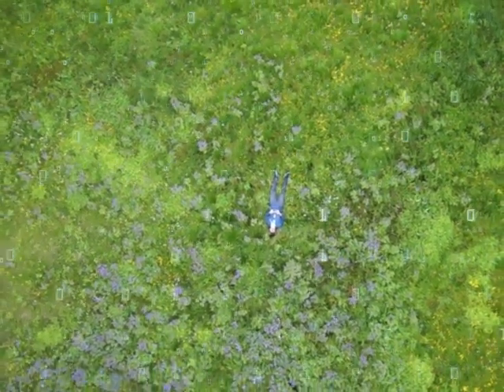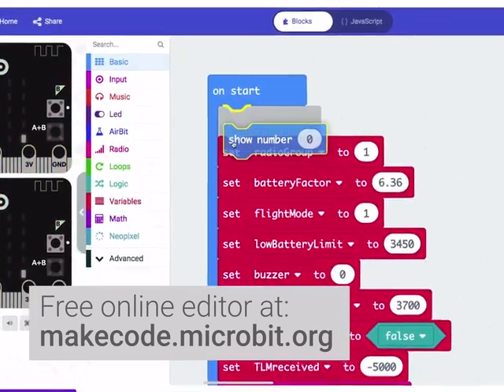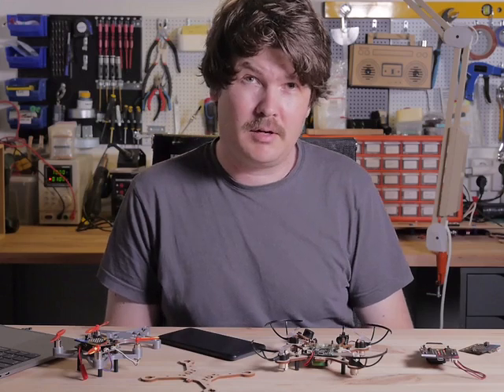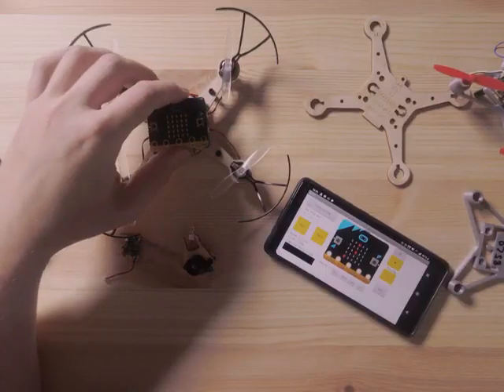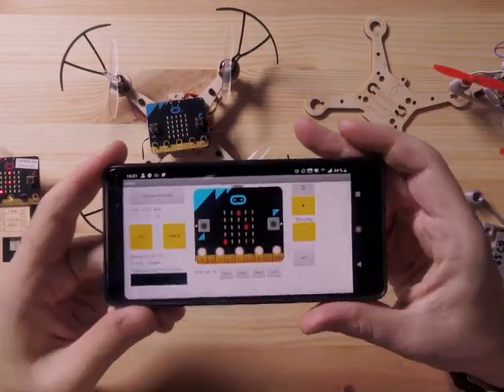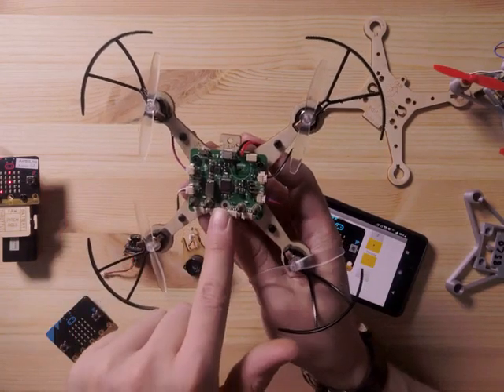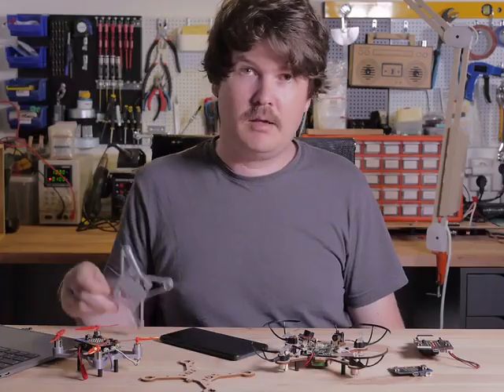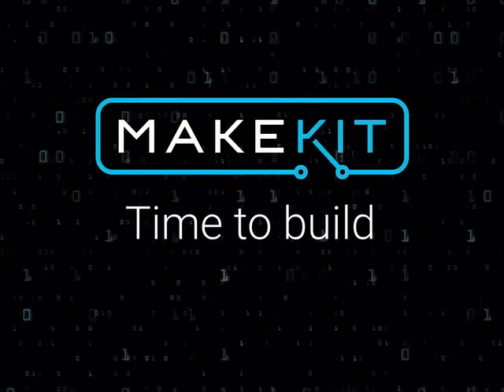Air:bit - The micro:bit drone. Build, code and fly!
Want to learn how to build and code a drone? Micro:bit and the Makecode platform is already one of the easiest way to learn how to code. Give your micro:bit wings and master the inner workings of a quadcopter!

Not sure what to choose? You find the content of the different rewards below the remote control-section.

Easier than ever
The micro:bit was originally released in UK back in 2016 to teach coding and hardware in schools. The mini computer was designed to be simple and powerful at the same time. All coding can be done in a web browser or on your iPhone/iPad. Air:bit is utilizing micro:bits many features like the long range Bluetooth radio, accelerometer and multiple input and outputs. Control the drone using another micro:bit and its motion sensors, an iOS unit, or our open source Android App. While having a lot of fun, you will understand the inner workings of a drone, from physics to programming and telemetry.

Learn programming
Beginners ranging from 11 to 111 years (8 years with a parent) will master the block programming easily, following our illustrated instructions and movies and using the free Microsoft Makecode platform. Want to go further? Just convert your code to Javascript directly and boom - you have taken your first steps into a new programming language. Air:bit also support Python. And if you fail to make the code right, don´t worry, just download the ready made codes.

Air:bit in education
Air:bit is a true STEAM learning tool. As a teacher you can dive into following subjects:

Physics: Electronics, electromechanics, aerodynamics, acceleration and gravity
Math: Geometry, functions, scale factors and vectors
Technology: Bluetooth, telemetry, data logging, lithium battery
Arts: Design a drone frame using materials like wood or 3d-printing. Invent your own flying machine.
Programming: Blocks, Javascript or Python

STEAM is: Science, Technology, Engineering, Art, Mathematics.

Air:bit is also perfect to conduct experiments where data logging is needed. You can collect data like temperature, battery voltage and acceleration in real time and store it for analysis in spreadsheets. Data logging can be done using the Android App or another micro:bit.

You are in control
Choose between 3 methods to pilot Air:bit:

iOS app: Use the micro:bit app for iPhone or Ipad
Android app: Use our Android app, made with MIT App Inventor
Another micro:bit: Use another micro:bit and its motion sensor, buttons and screen to remotely operate your Air:bit using ergonomic motion.

Crafty and repairable
Air:bit is made with heart towards the environment and the long traditions of using wood in the Nordics. Our frame is made from the highest quality Koskisen Birch plywood from Finland. The frame is bio friendly, paintable, and virtually unbreakable. We were tired of broken toy drones that couldn´t be fixed. Therefore, with Air:bit, you can replace any part - no soldering or special skills required.